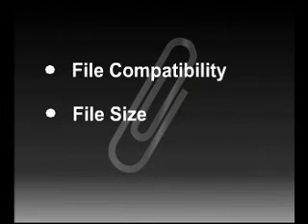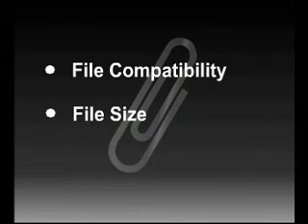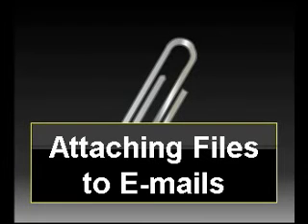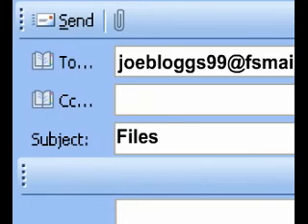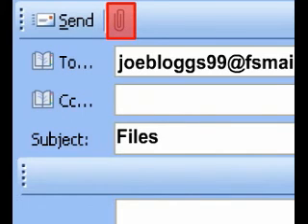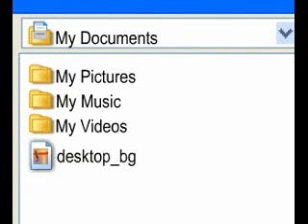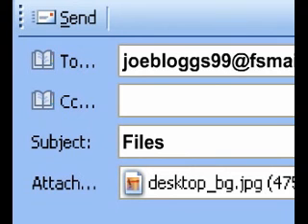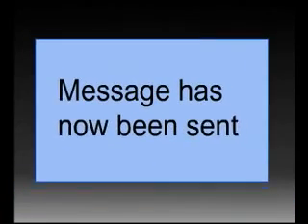Equal Skills Module 7_4 Attaching File(s) to E-Mail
Module 7 of the Login to Learn Equal Skills course examines E-mail in more depth, covering E-mail accounts, ISP e-mail, sending, receiving and attaching files.